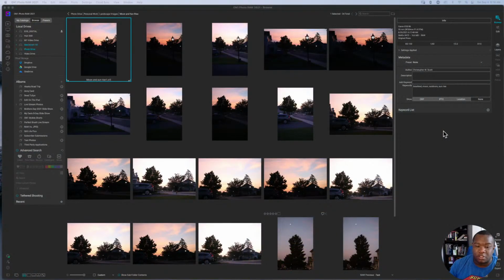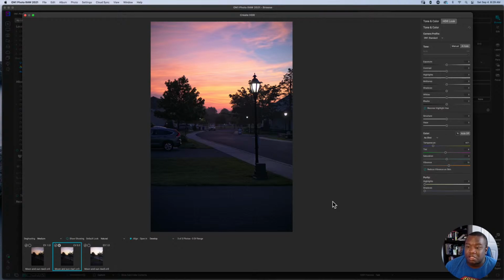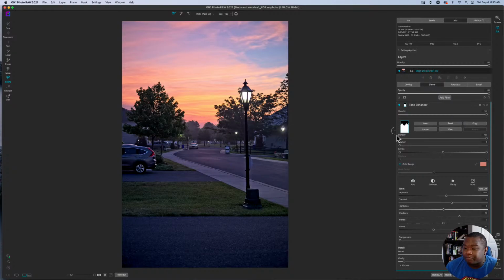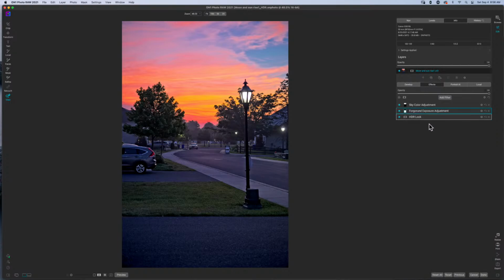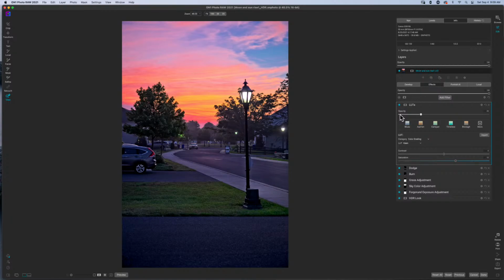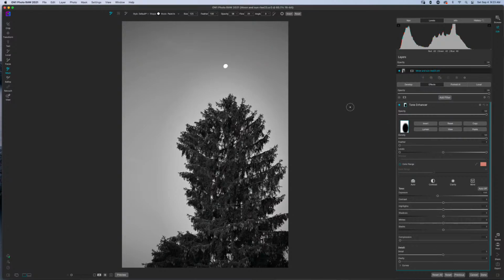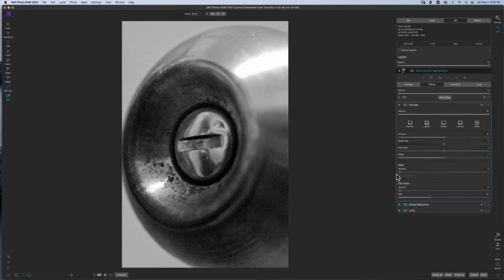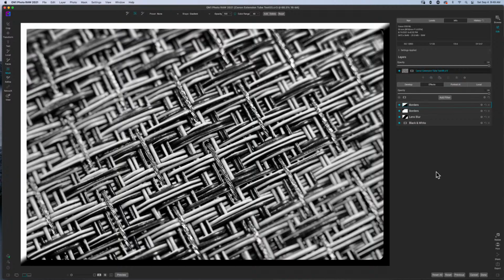Photo Editing Tips In ON1 Photo Raw - Livestream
Today I just wanted to take some time to show some photo editing tips inside of ON1 Photo Raw.

Camera Body’s

Lens

Accessories

Computer